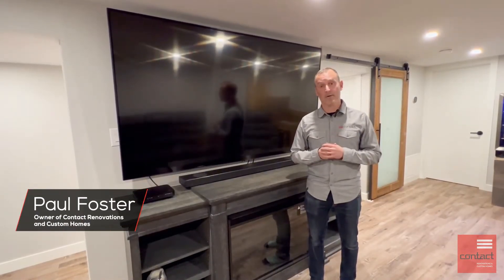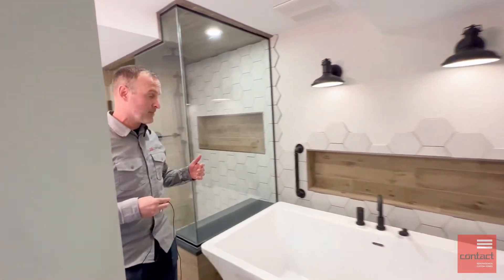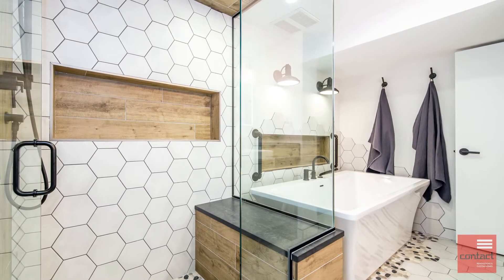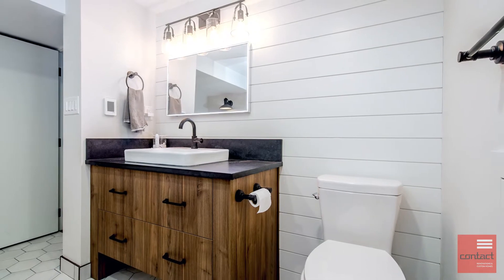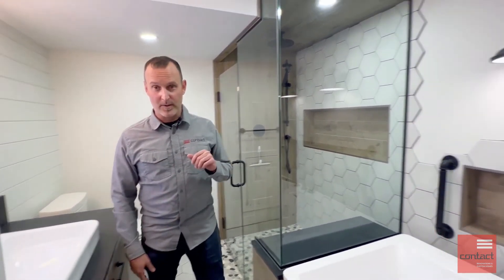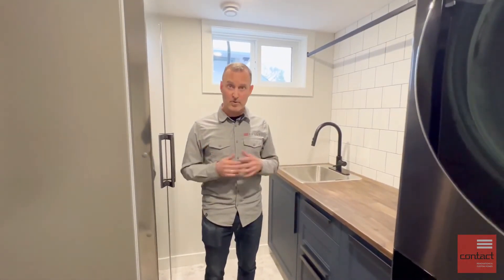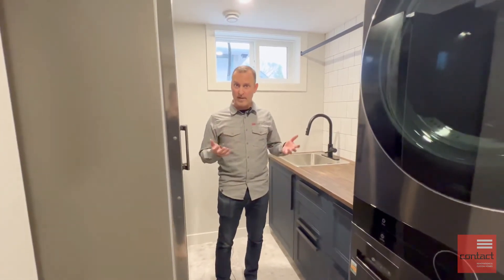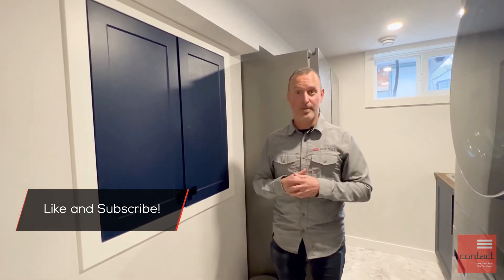Basement Reno Reveal! Spa-like Bathroom and Compact Laundry Room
Check out this basement reno reveal for inspiration you can use in your own basement project. From the barn door to the spa-like bathroom to the compact laundry room, it has all the practical features you need.